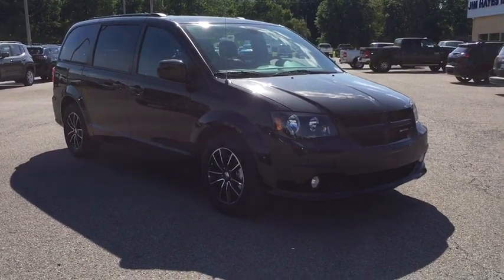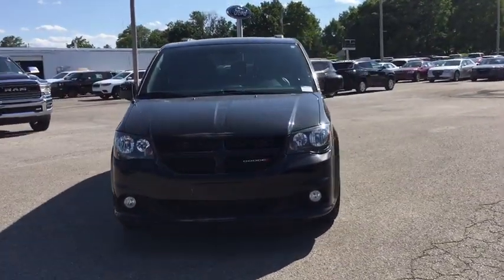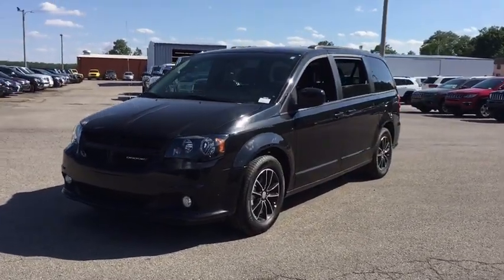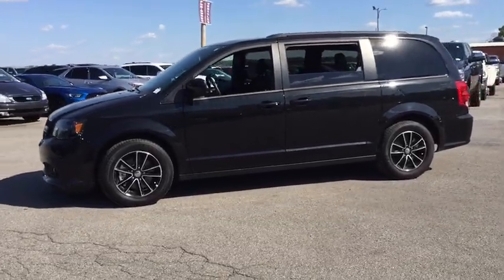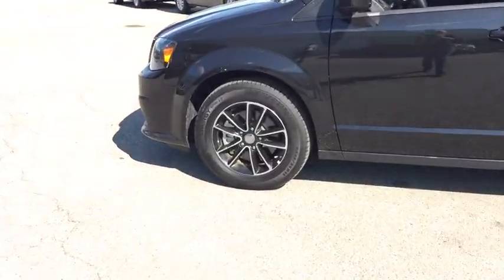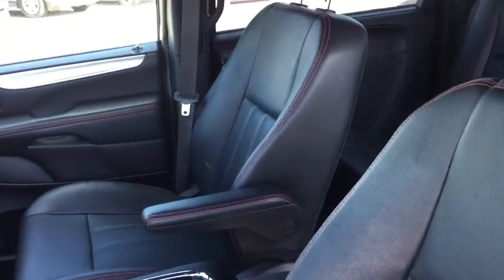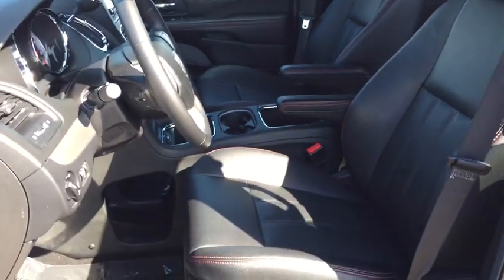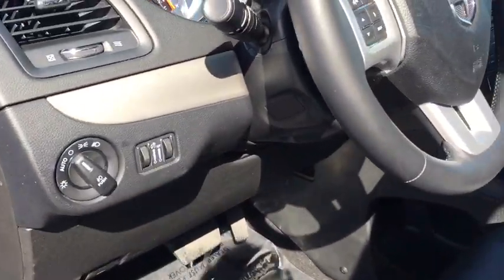2019 Dodge Grand_Caravan Marion, Carbondale, Mt Vernon, Evansville, IL X9016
Used 2019 Dodge Grand_Caravan available in Marion, Illinois at Jim Hayes Inc. Servicing the Carbondale, Mt Vernon, Evansville, IL area.

Jim Hayes
2130 US-45

All Jim Hayes Inc used cars come with a 30day/3000 mile warranty. Unless noted in the comment section.